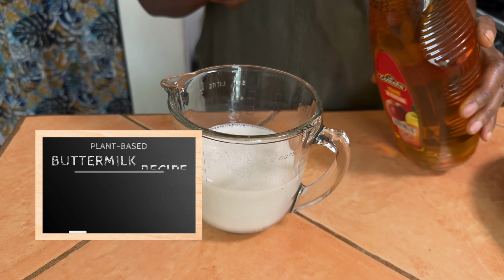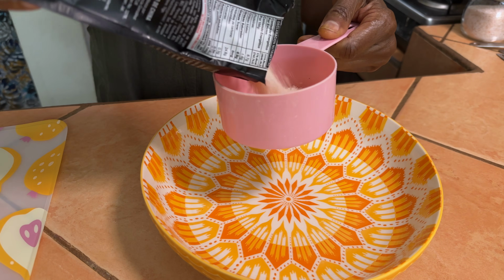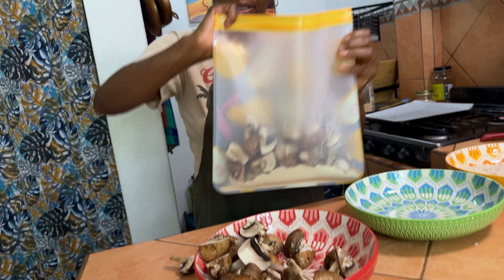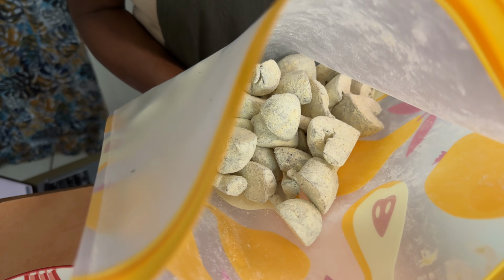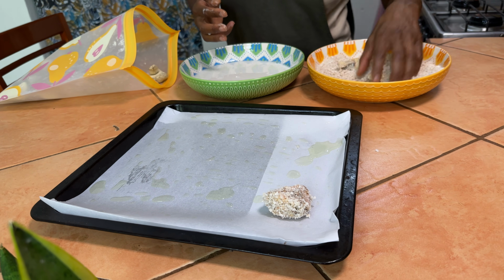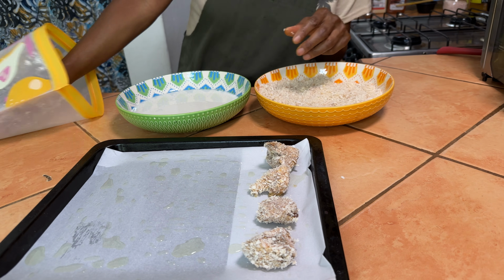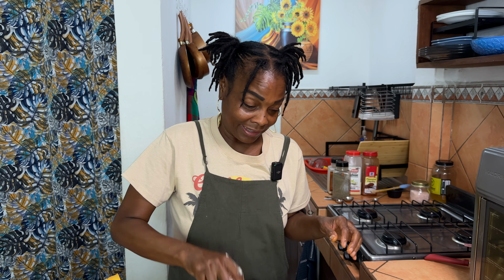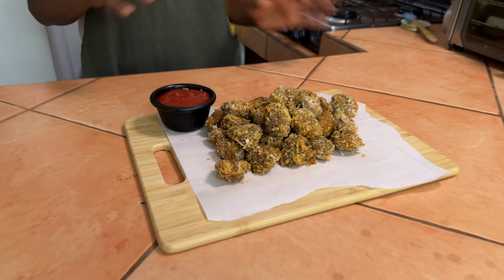Air Fryer Mushrooms: The Crispy, Crunchy Snack You Need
Experience the ultimate crunch with our Crispy Air Fryer Mushrooms, perfectly seasoned and cooked to golden-brown perfection. These delightful bites are a guilt-free snack or a savory addition to your favorite dishes. Enjoy the satisfying texture and rich umami flavor in every bite!

Link to my favorite Air Fryer I use in the videos:

The Ultimate Smoothie Bowl Book. It contains 29 Smoothie recipes and Bonus 10 Granola Recipes!

Thank you friends for supporting my channel!